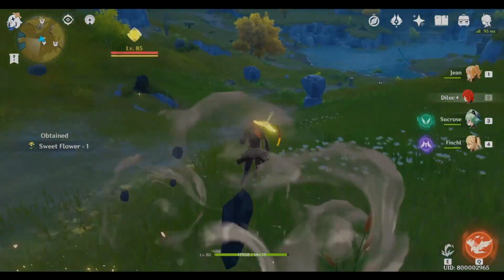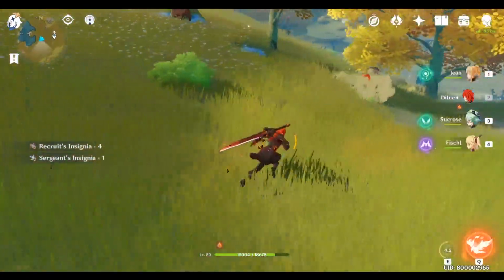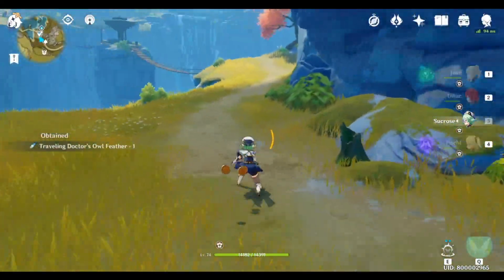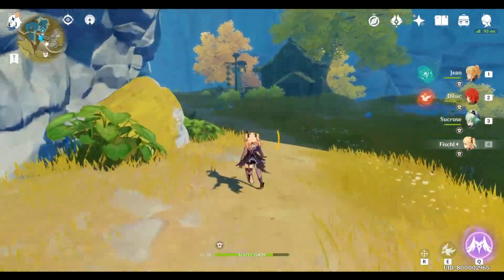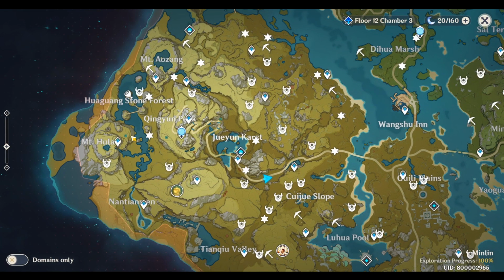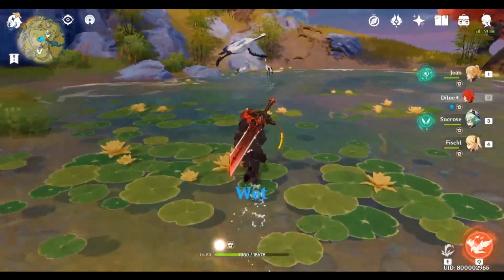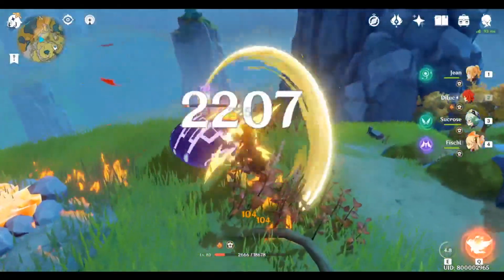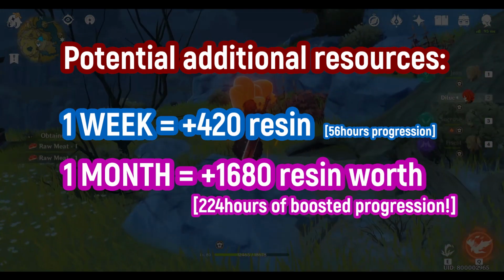Guide to Genshin 3 | Free resources worth 60+resin a day! Open world In-depth guide | Patch 1.1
Today's video is about the more grindy side of Genshin Impact, open world farming! I will be covering the resources you can get and some exploration tips. Hope this helps!